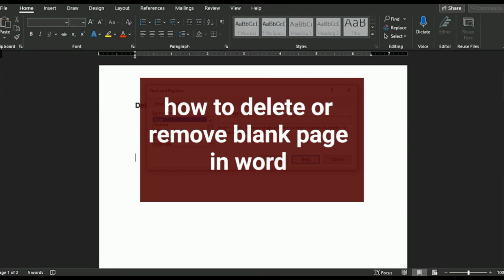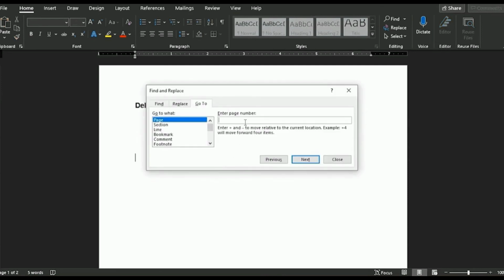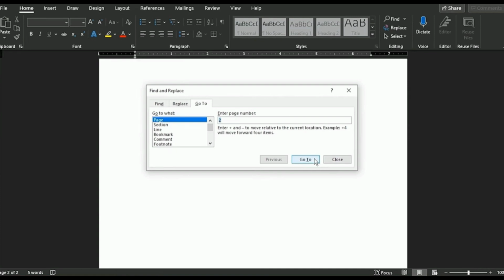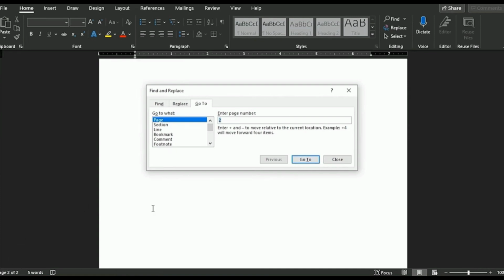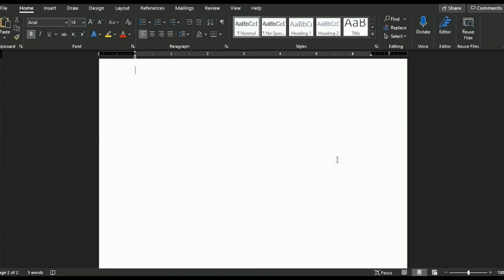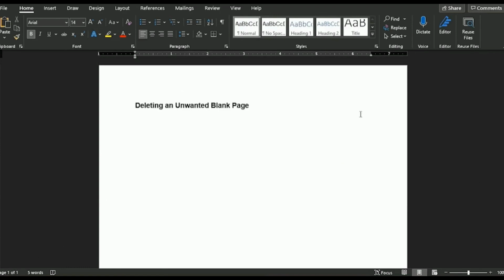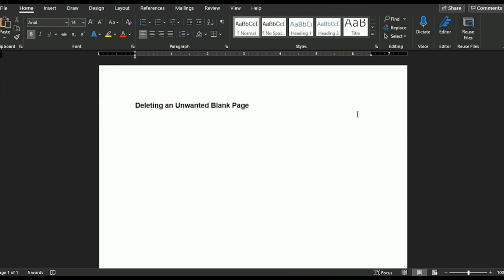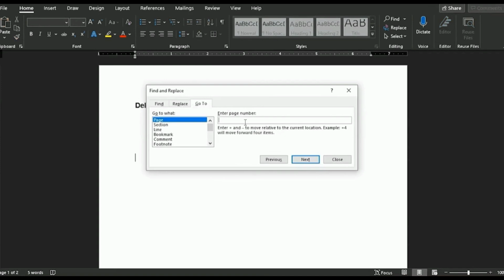How to Delete or Remove Blank Page in Word (Quick Tutorial)